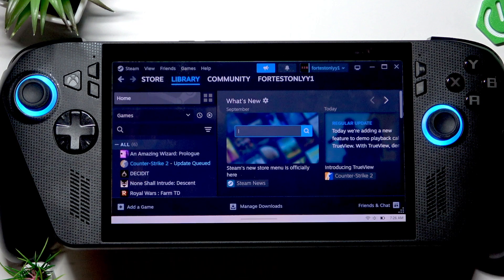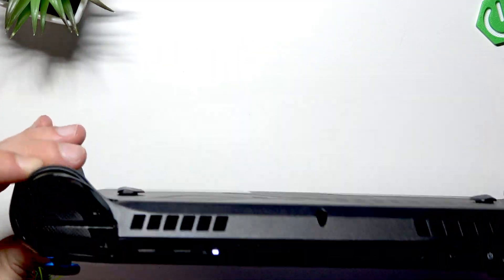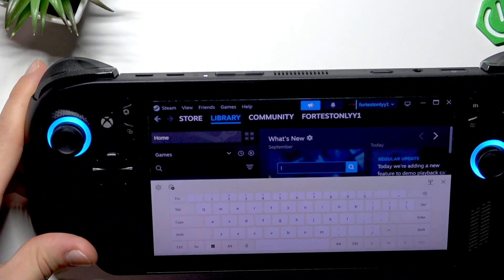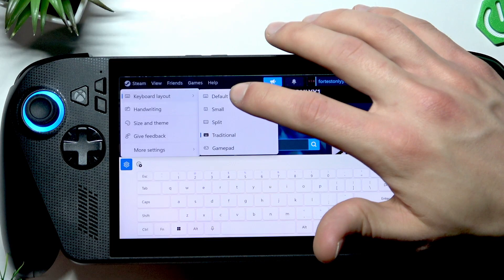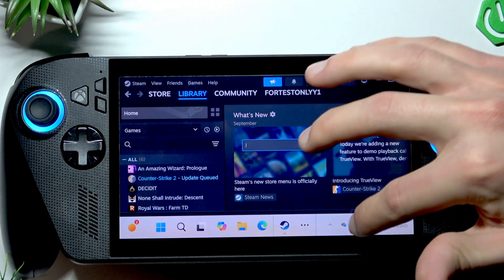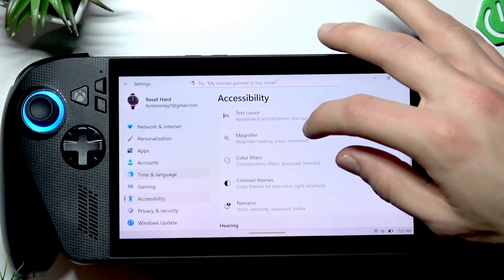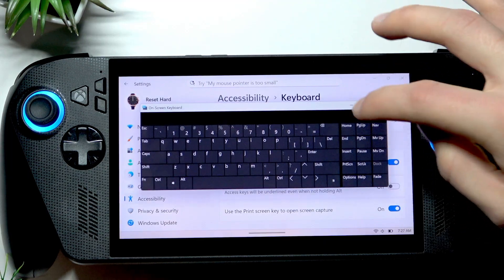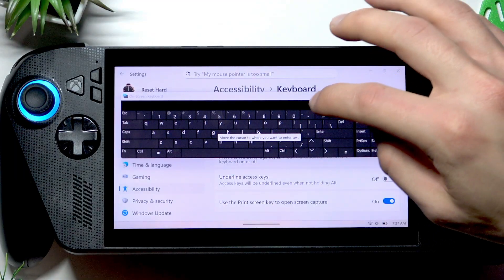ASUS ROG Xbox Ally X – How to Enable On-Screen Keyboard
Learn how to enable and use the on-screen keyboard on your ASUS ROG Xbox Ally X. In this short video you will learn three simple ways to open the keyboard: hold M1 or M2 and press D‑Pad Up, tap the keyboard icon on the taskbar, or enable the keyboard in Settings → Accessibility. You will also see how to change layouts (default, small, split, traditional, gamepad), move the floating keyboard, and resize it for comfortable typing while gaming or using the handheld.

How to enable on-screen keyboard on ASUS ROG Xbox Ally X?
How to open on-screen keyboard on ASUS ROG Xbox Ally X without buttons?
How to resize or change layout of on-screen keyboard on ASUS ROG Xbox Ally X?

0:00 Intro - What you will learn
0:07 Enable on-screen keyboard with M1 or M2 + D-Pad Up
0:29 Change keyboard layout (default, small, split, traditional, gamepad)
0:48 Open keyboard from taskbar
0:59 Enable keyboard in Settings → Accessibility → Keyboard
1:16 Use movable and resizable floating keyboard
1:33 Resize and position the keyboard
1:43 Outro & subscribe